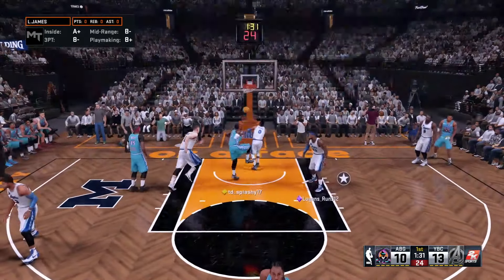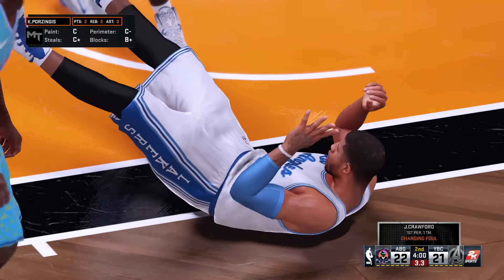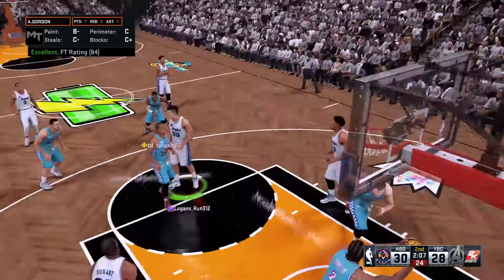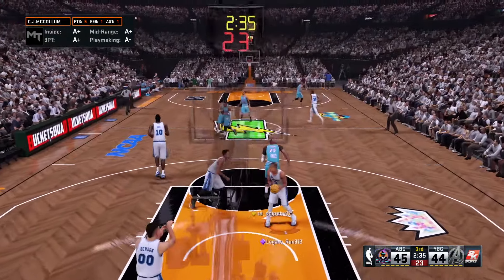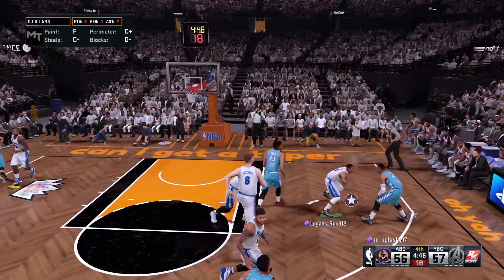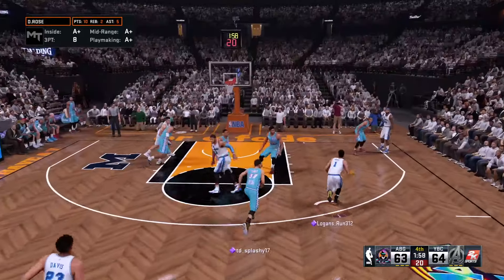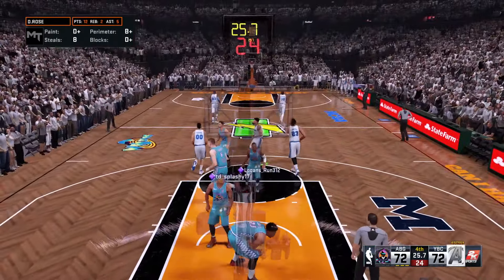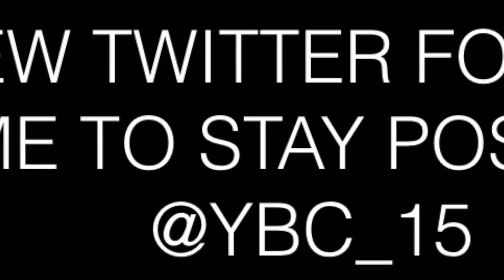Nba 2k16 - MyTeam - 2K WANTS TONY TO WIN !!!!!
And maskninja7: